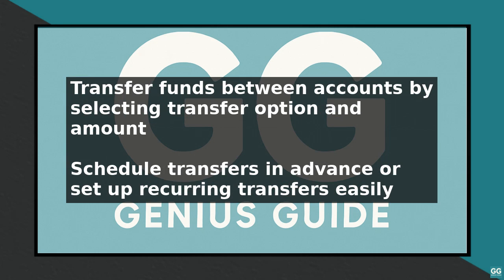Tips For Wells Fargo Mobile Banking (2025)